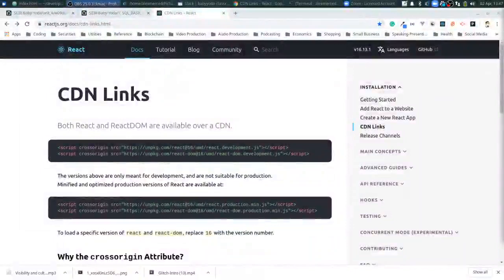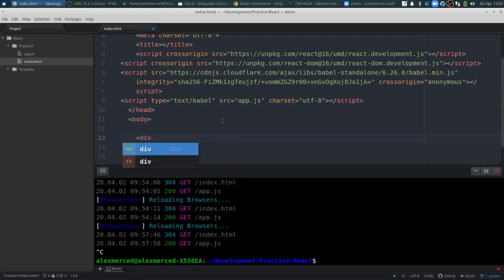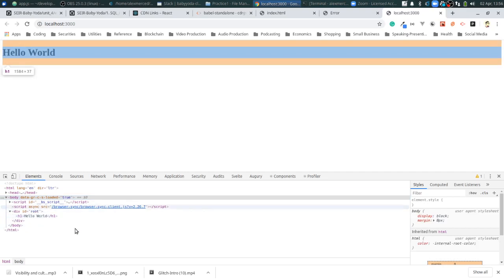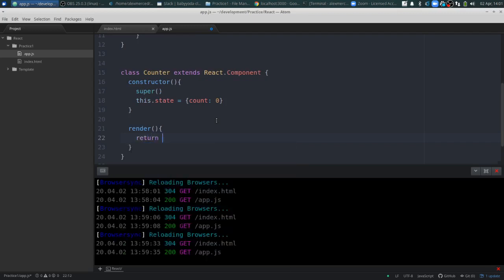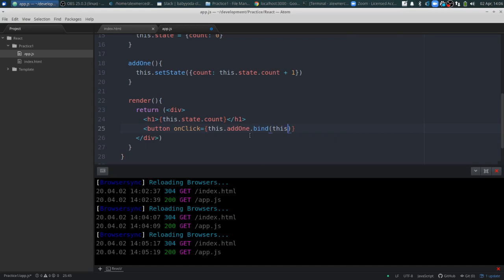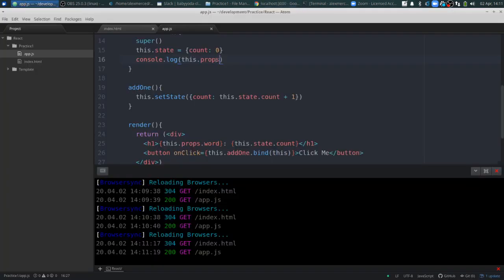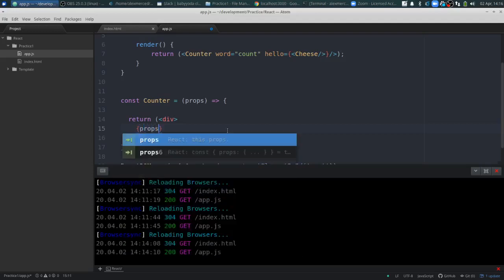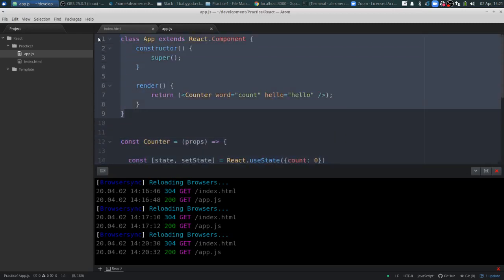AM Coder - Intro to React 2020 - Setup, Classes, Functions, State, Props